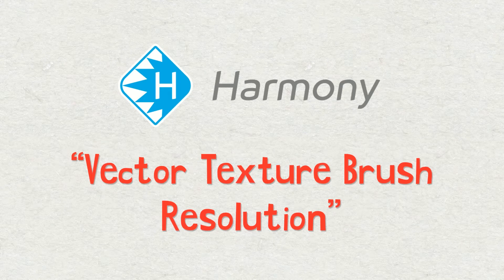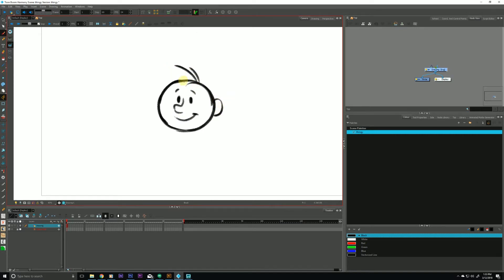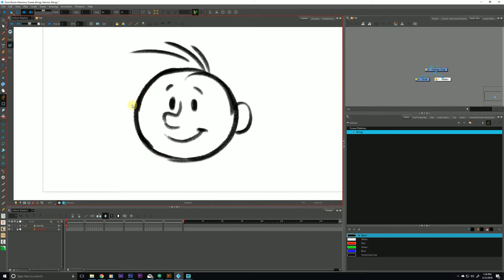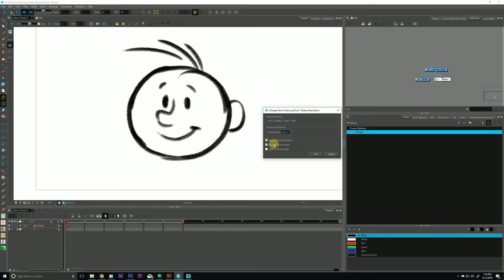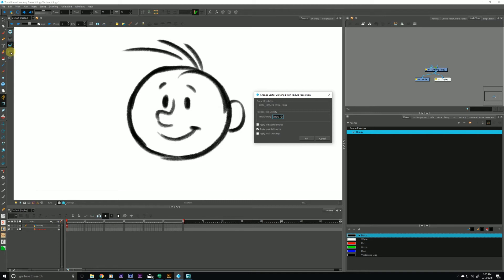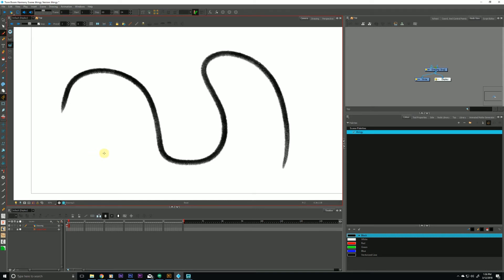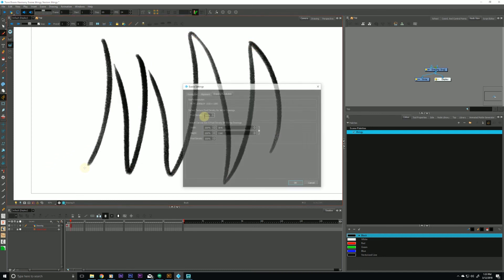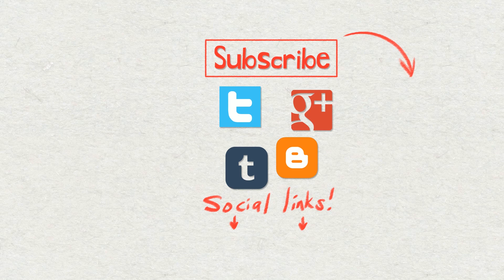Toon Boom Harmony Tutorial # 22 - Vector Texture Brush Resolution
In this Toon Boom Harmony tutorial, I talk about how to bump up the bitmap resolution in Harmony 15's Vector Texture Brush to keep our images nice and crisp.

Want to know more about working with Vector Brushes in general? Check out this video I made for Toon Boom's Learn Portal hosted on their Youtube channel here:

Frank Summers Animation is home to my professional 2D character animation work,  demo reel,  and expanded clips of work done for hire.  My Youtube channel also features a line of Toon Boom Harmony Tutorials that is centered around the transitioning Flash animator. Finally, I always have ideas of different types of animation that tickles my fancy so I try to upload those whenever I can. Keep your peepers peeled!